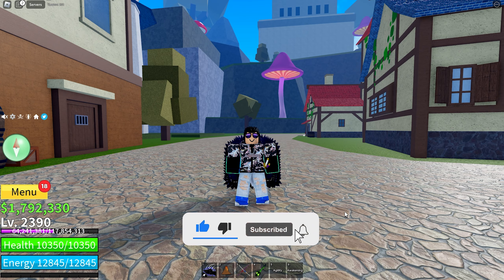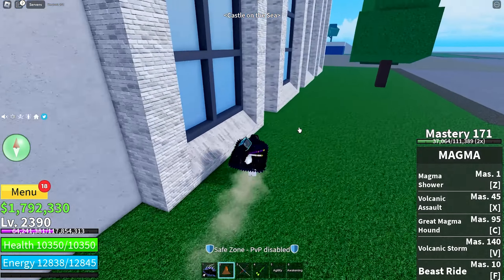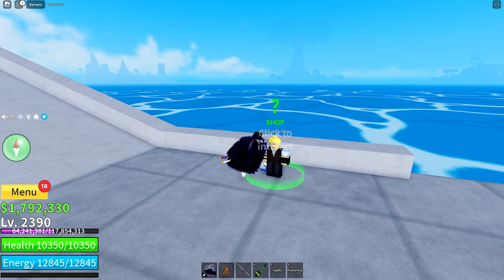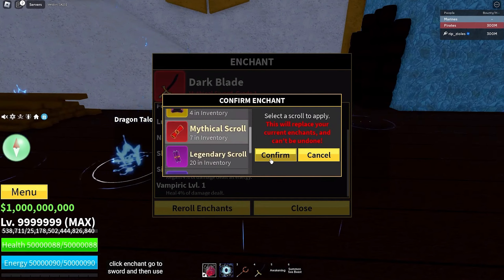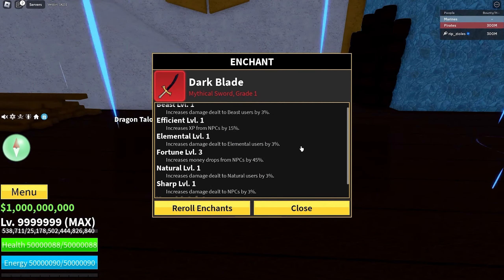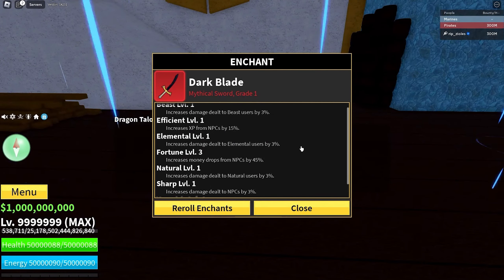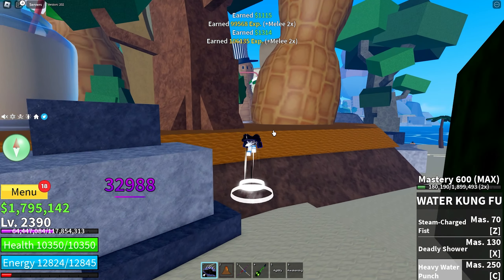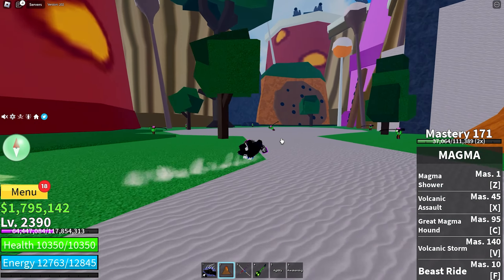Update 20 Confirmed Release Date & Trailer | Blox Fruits Roblox Update 20 Official Release Date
UPDATE 20 FINAL TRAILER | Blox Fruits

blox fruits, kitt gaming, blox fruit new fruit
leopard blox fruits, dough blox fruits, blox fruits how to get tushita, kitsune fruit blox fruits, blox fruit update 20, dragon fruit blox fruit, roblox one piece, buddha fruit, permanent fruit blox fruit
rip indra, leopard roll blox fruits , leopard fruit showcase , Blox Fruits rare fruits ,blox fruits new update , Blox fruits mythical fruits , blox fruit money, race v4 awakening, rip indra blox fruit